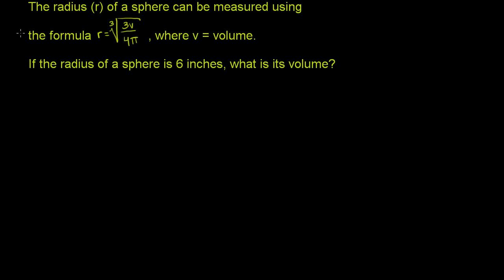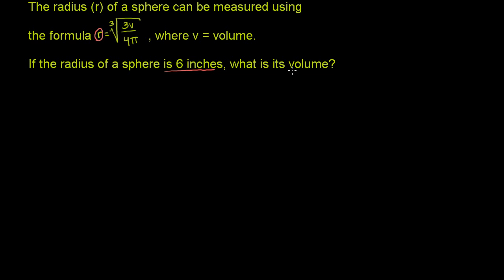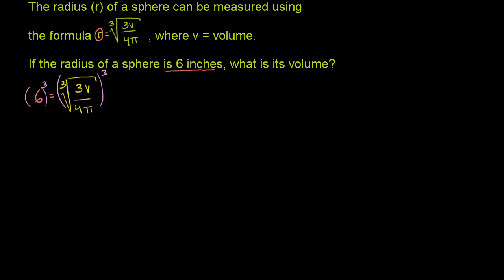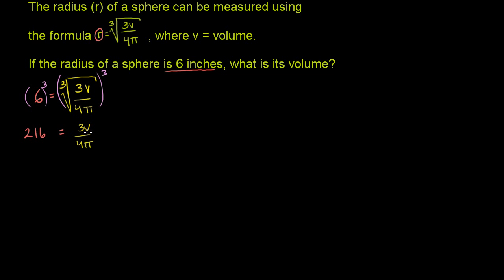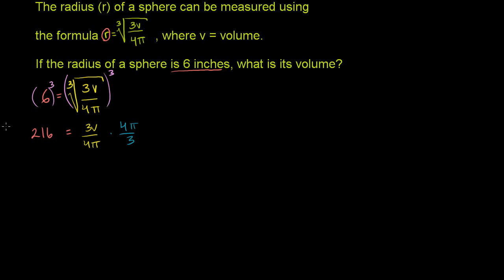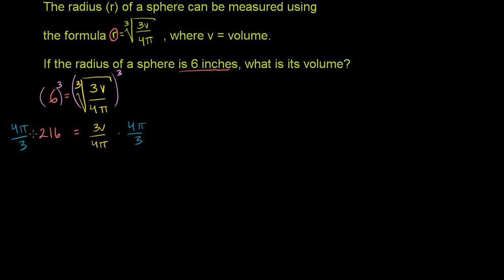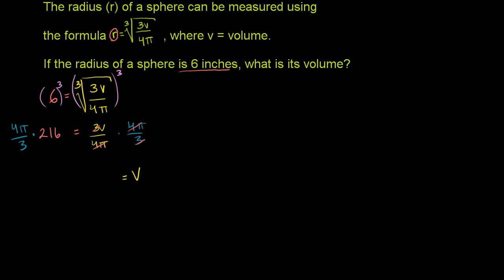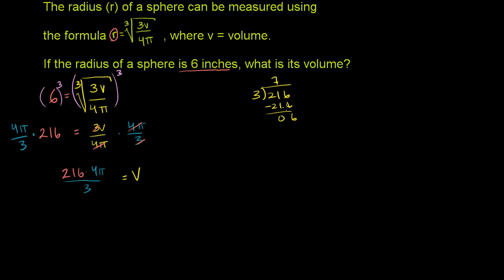090 Applying Radical Equations 3